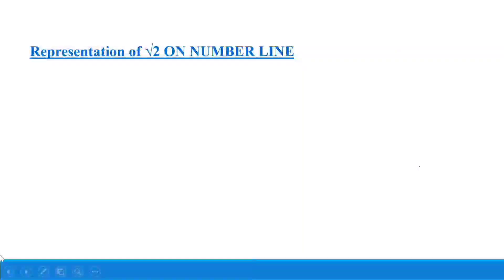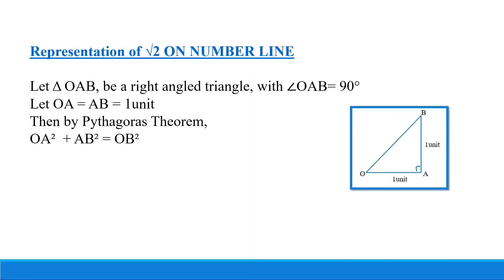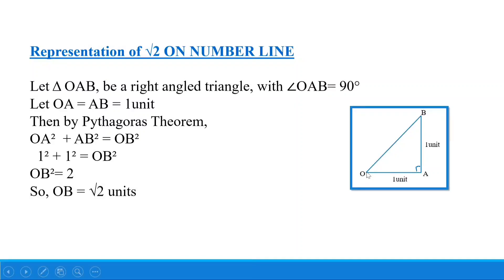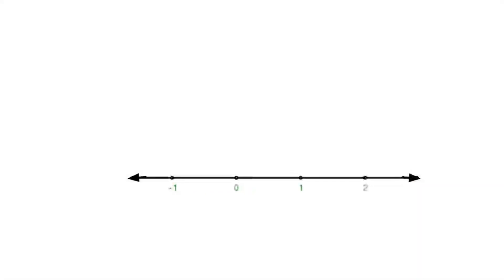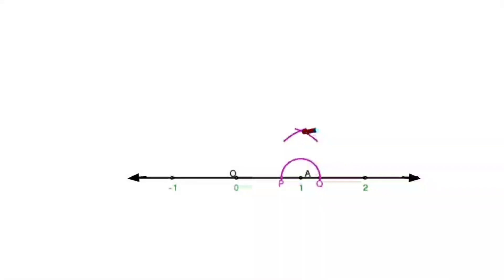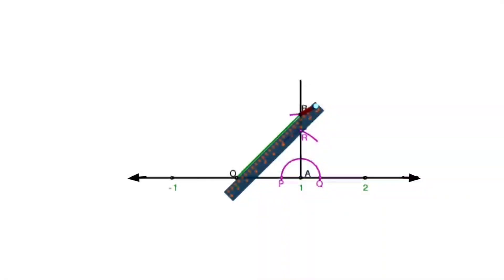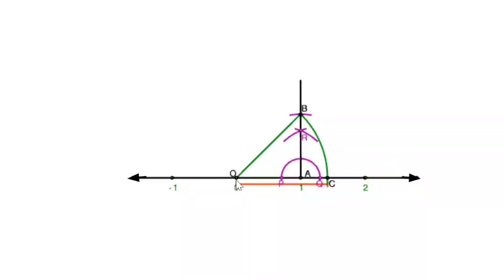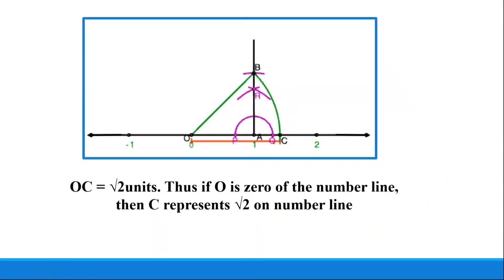Representation of √2 on Number Line :NUMBER SYSTEM - NCERT :CLASS 9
How to represent root 2 on Number Line
Represent √2 ON NUMBER LINE
Locate √2 ON NUMBER LINE